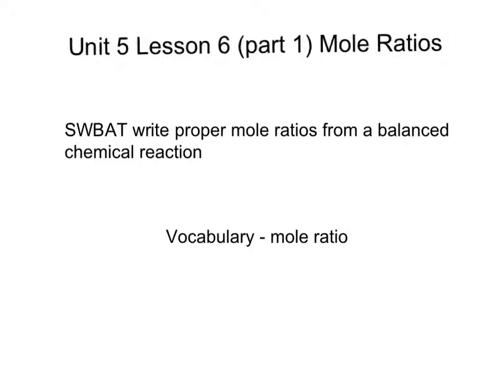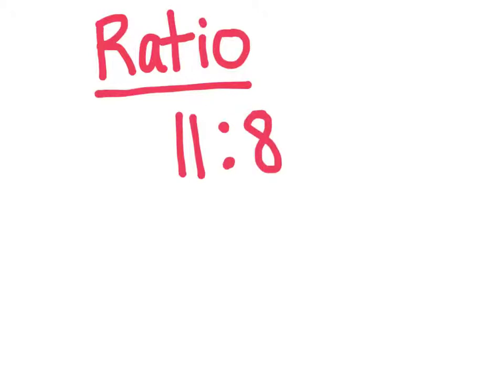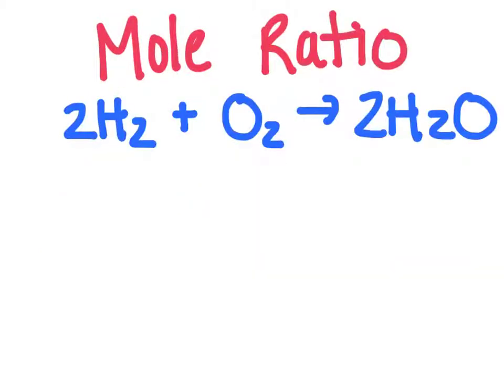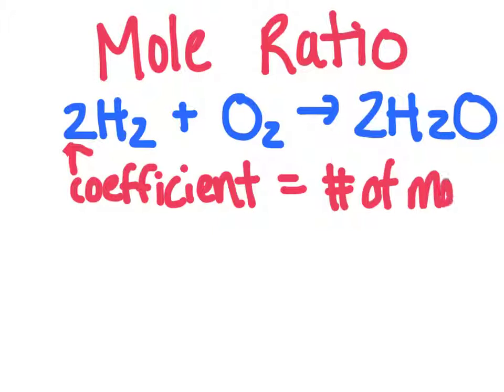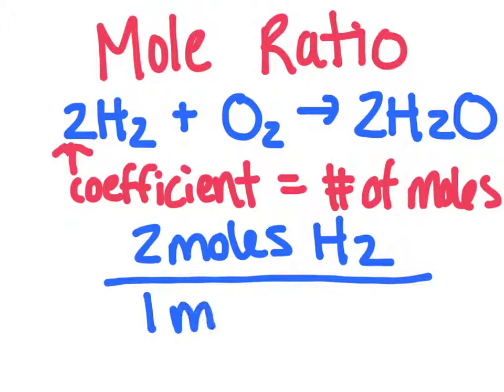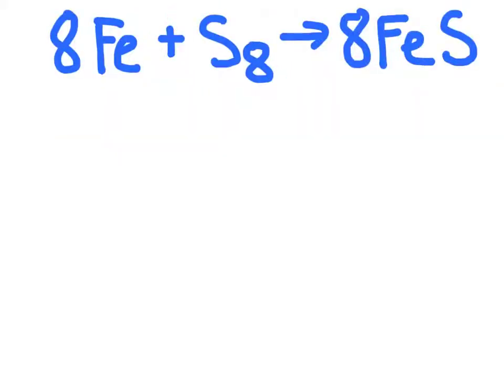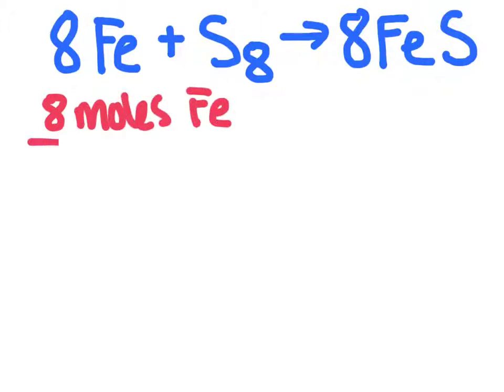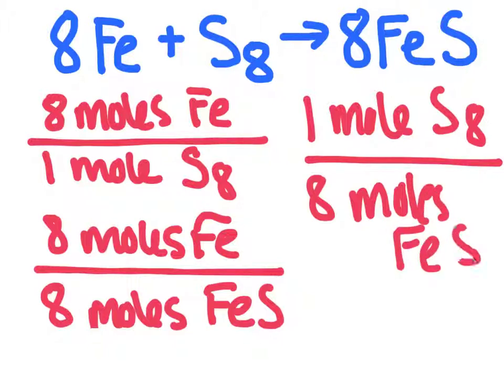Gen Chem U5L6 1